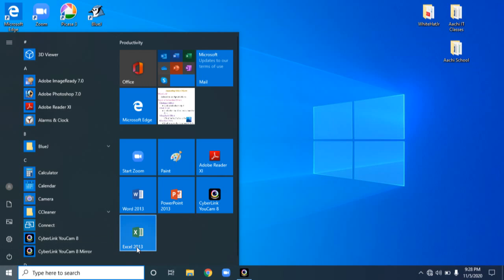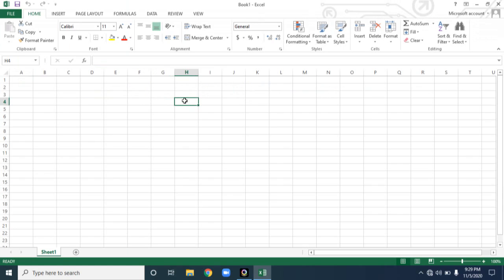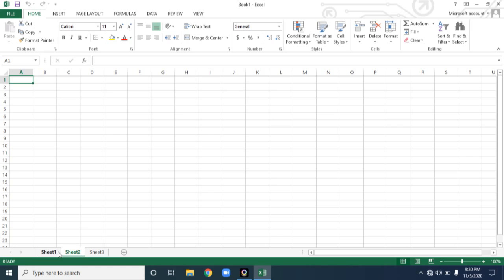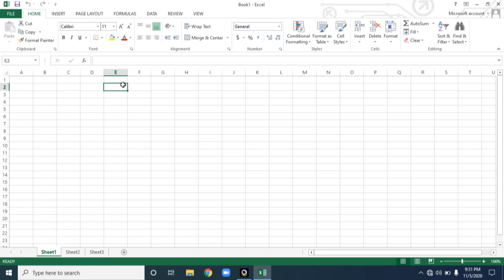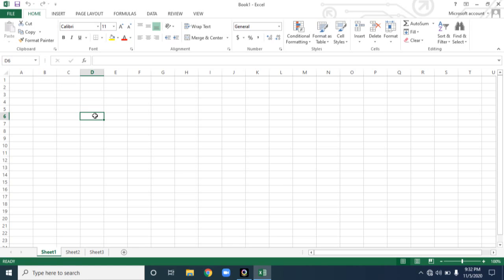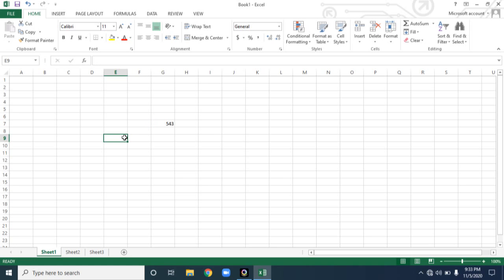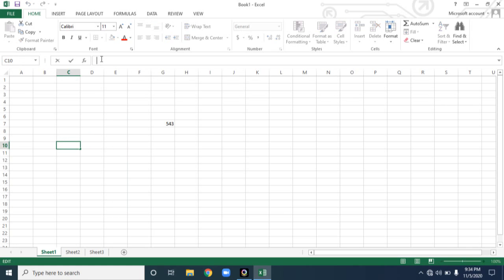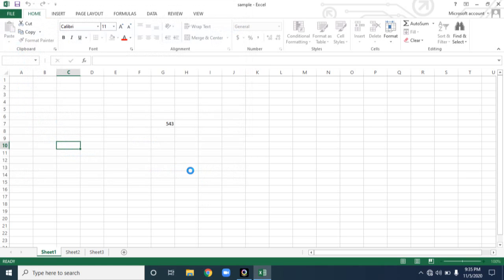G7 Excel Components